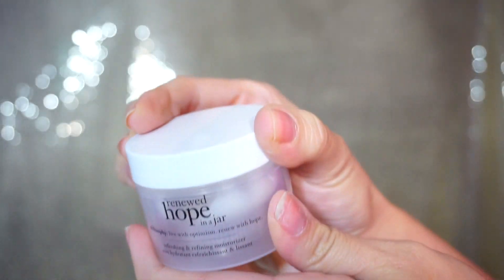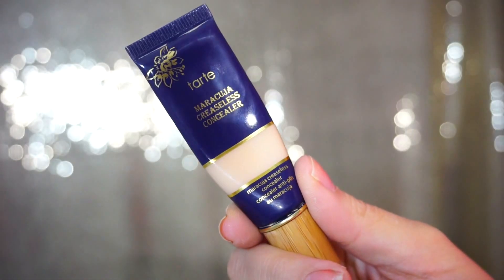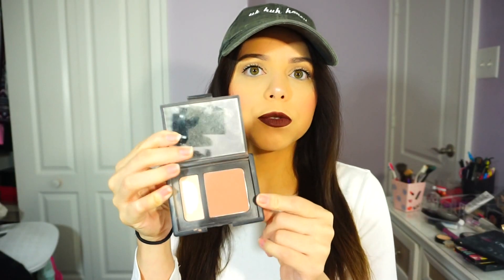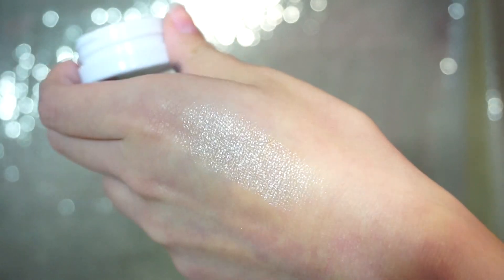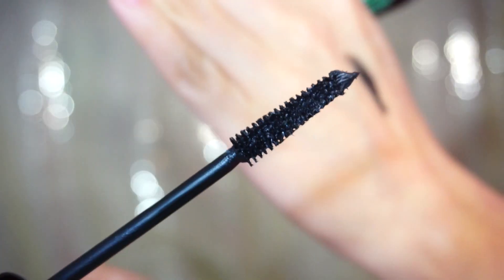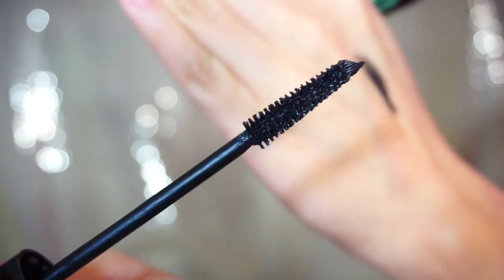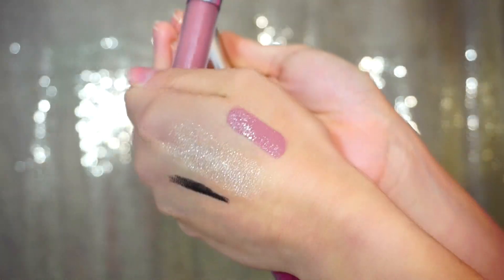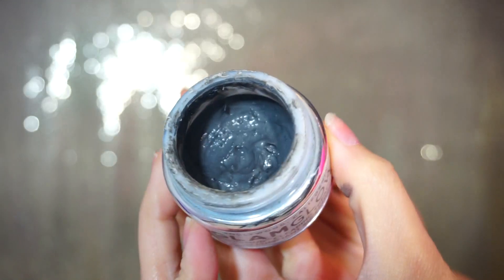My 2015 Must Haves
If there was any product mentioned it was most likely given to me by working at Sephora. ALL opinions are always 100% my own. I would never recommend a product I didn't fully support!